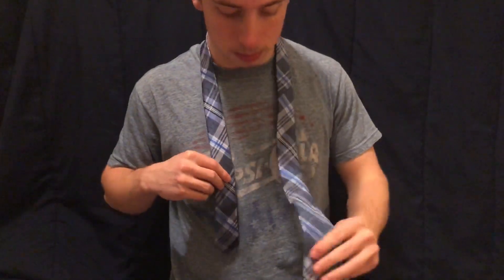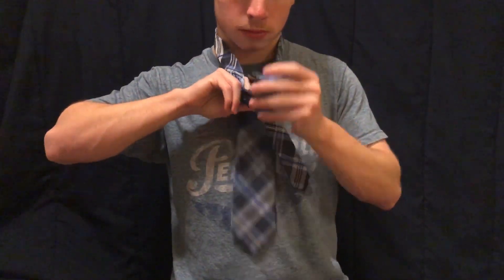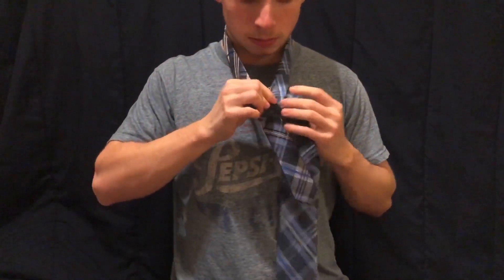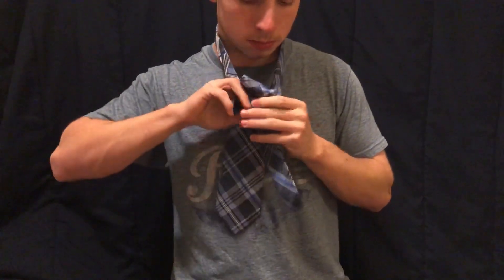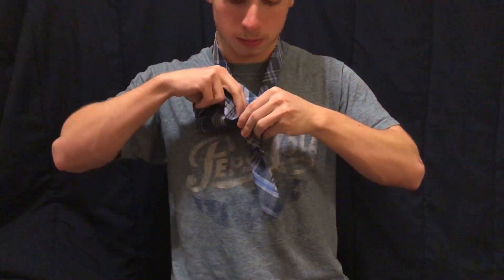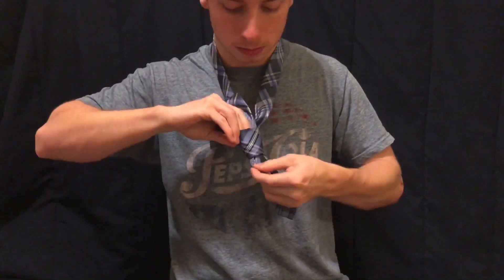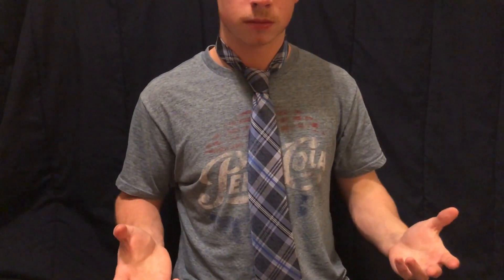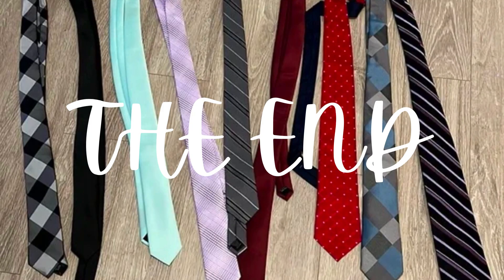How To Tie a Tie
With prom coming up, STTV's Michael Pind is here to show you how to tie a tie.